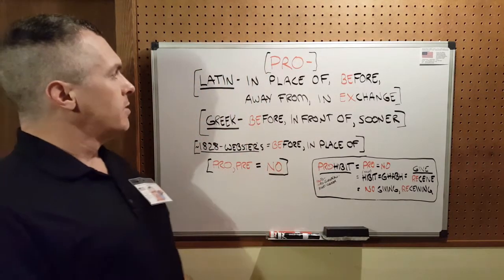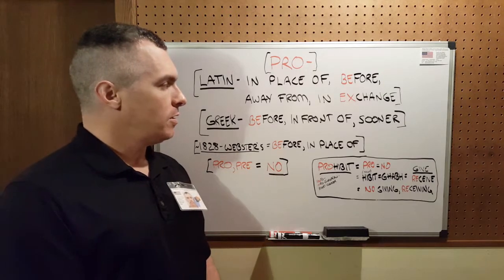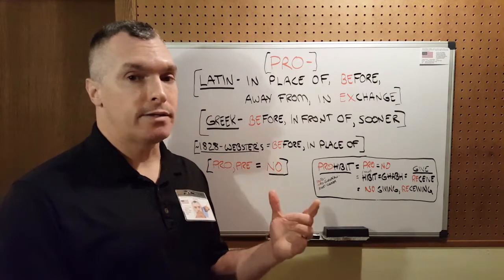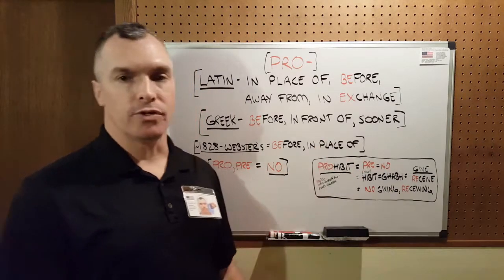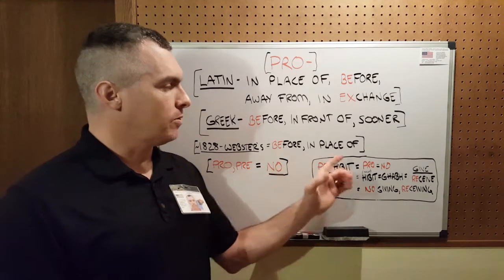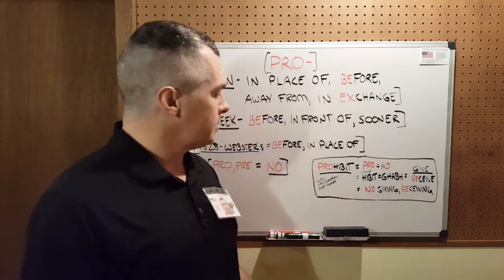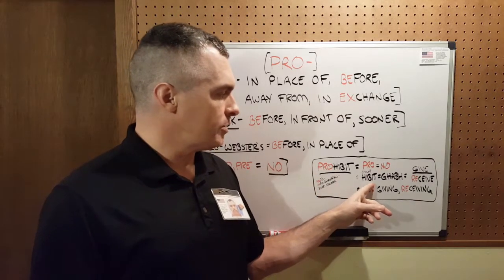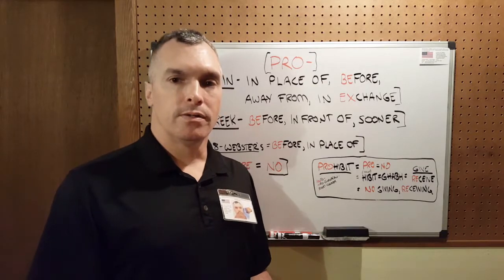:PARSE-DATA-~SIX/6[PREFIX PRO].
“FOR THE PARSE-DATA-~SIX/6[PREFIX PRO].
:~0– FOR THIS CLAIMANT'S-SENSATION OF THE COGNITION IS WITH THE CLAIM OF THE FACTS WITH THE CORRECT-SENTENCE-STRUCTURE-COMMUNICATION-PARSE-SYNTAX-GRAMMAR/C.-S.-S.-C.-P.-S.-G.-PERFORMANCE AND WITH THE RULE-ŒN/1, RULE-ÆQUAL-VOLITION BY THIS CLAIMANT, Jason-Matthew: Glass.
:~1a– FOR THE FUNCTION-CLAIM OF THIS VIDEO IS WITH THE KNOWLEDGE-CULTIVATION OF THE VIEWER WITH THE MATTER OF THE C.-S.-S.-C.-P.-S.-G.-PARSE-CONCEPTS WITH THE NEGATIVE[SIC]-PARTICLE OF THE PRO[SIC] WITH THIS PEACEFUL-VOLITION AND WITH THIS NEUTRAL-CONVEYANCE BY THIS CLAIMANT/VIDEO-CREATOR, Jason-Matthew: Glass.